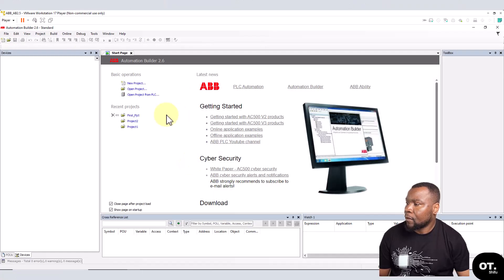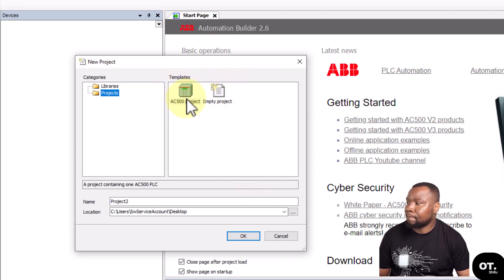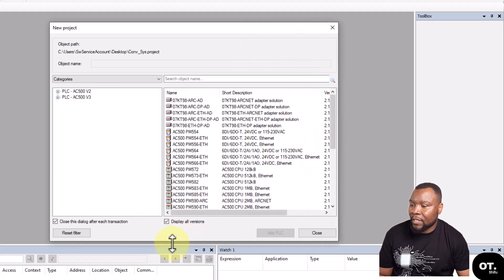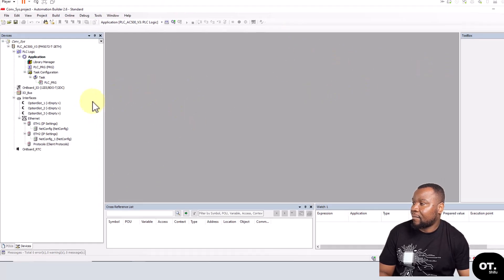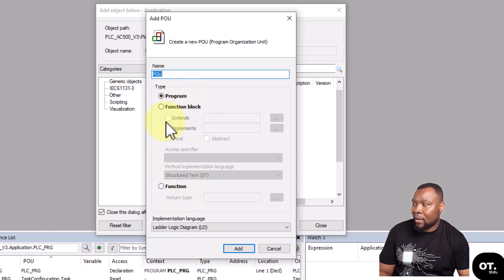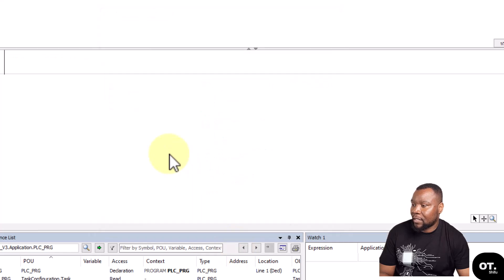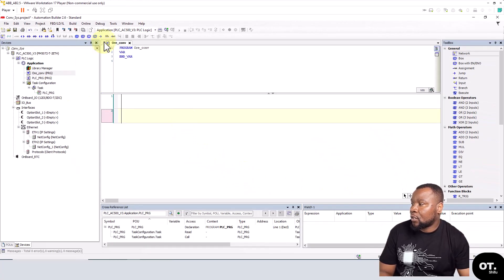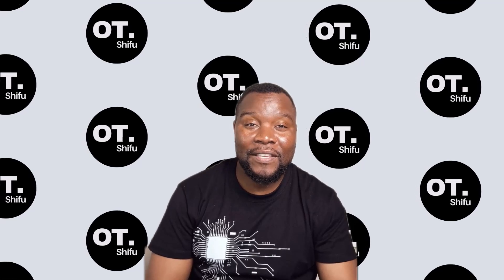ABB AC500 PLCs: Create Your First Project | Automation Builder Tutorial (M2.1)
Welcome to OT Shifu! In this video, we’ll guide you through the process of creating a new project for the ABB AC500 PLC using the Automation Builder software. This step-by-step tutorial is perfect for beginners and professionals alike, helping you set up your PLC projects efficiently and effectively.

🔹 What You’ll Learn in This Video:

1. Introduction to Automation Builder: Overview of the software interface and its key features.
2. Creating a New Project: Detailed instructions on starting a new project, including selecting the correct PLC model and configuring project settings.

- User-Friendly Guide: Designed for ease of understanding, making it simple for anyone to follow along.
- Professional Insights: Gain practical knowledge from an experienced automation engineer.
- Hands-On Demonstration: Real-time screen captures walk you through each step of the process.

Whether you're starting a new PLC project or seeking to refresh your knowledge, this tutorial provides valuable insights and practical tips to help you get started with ABB AC500 PLCs and Automation Builder.

We appreciate your support and look forward to your comments and questions below.